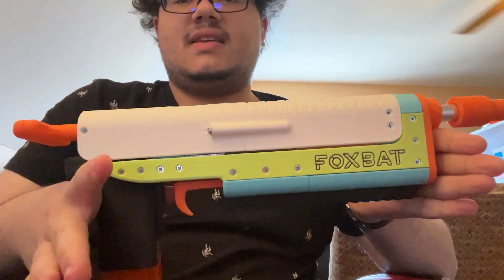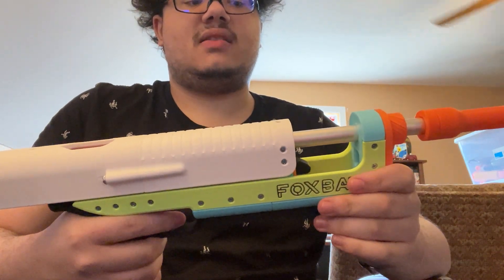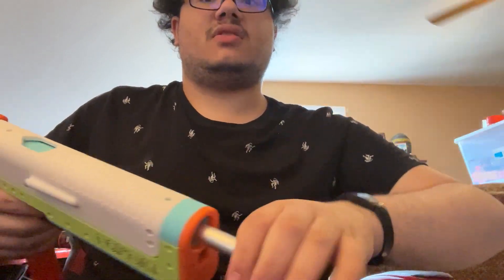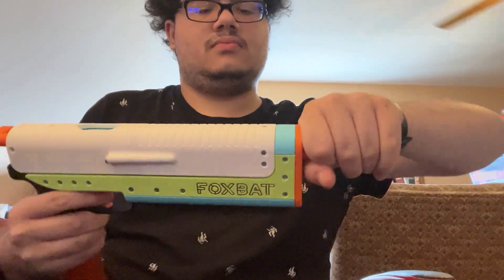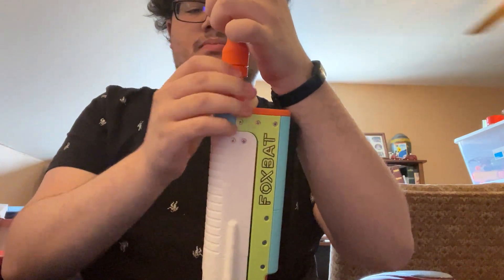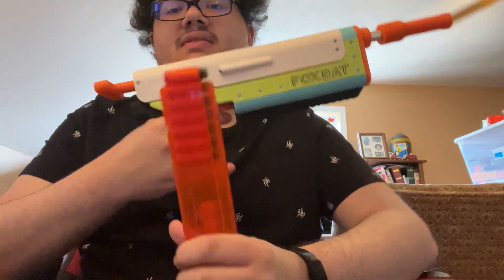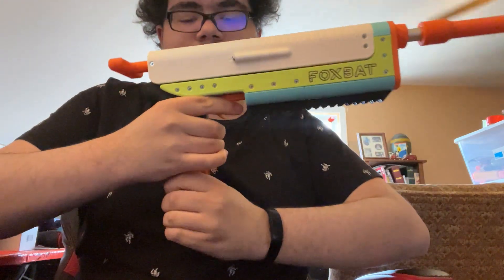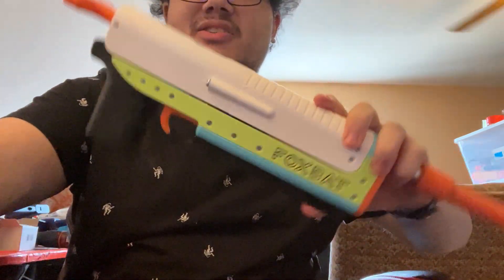Foxbat MIG Pistol: second prototype test firing